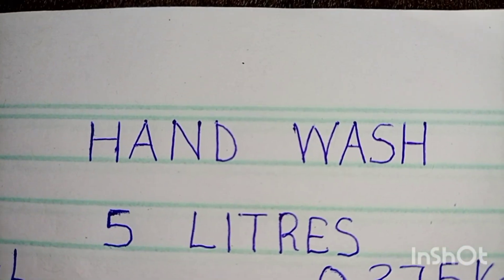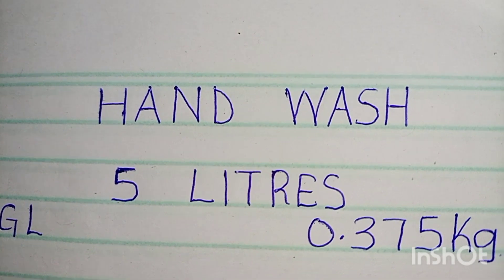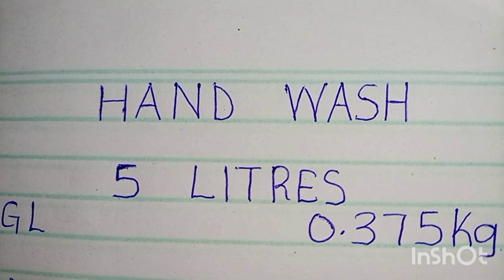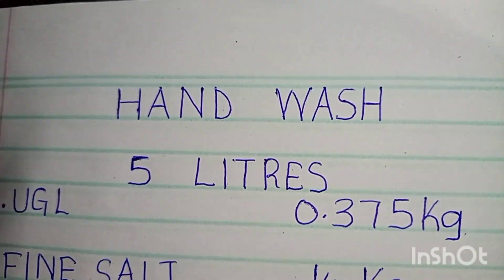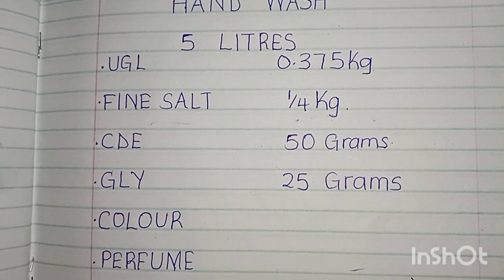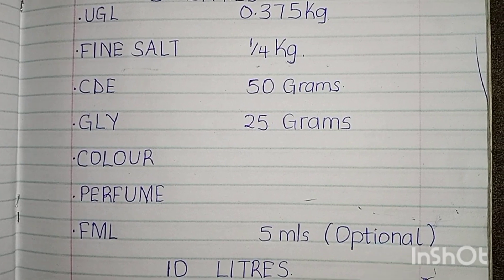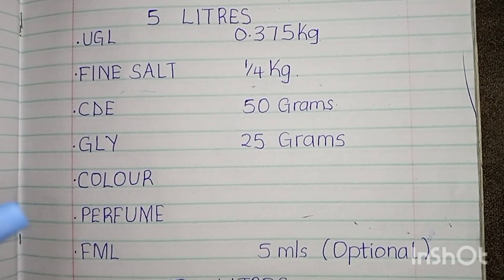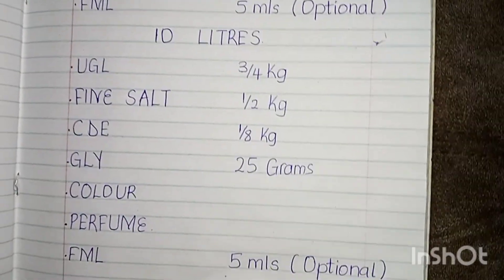HAND WASH, chemical names and quantity